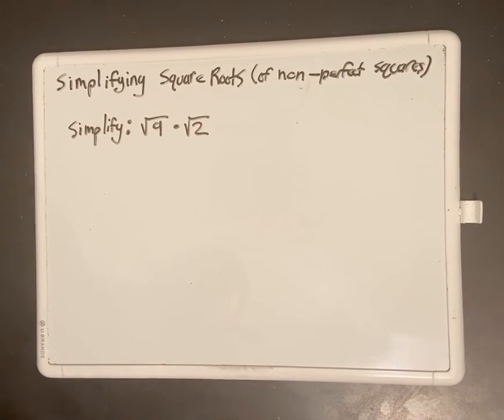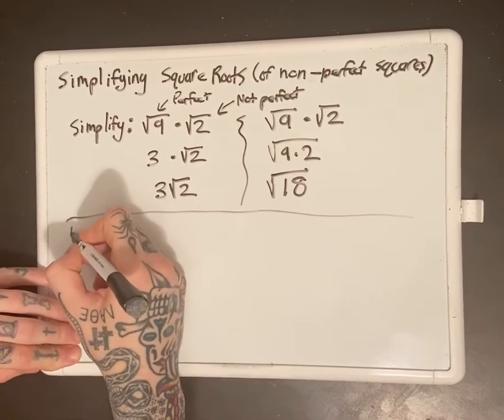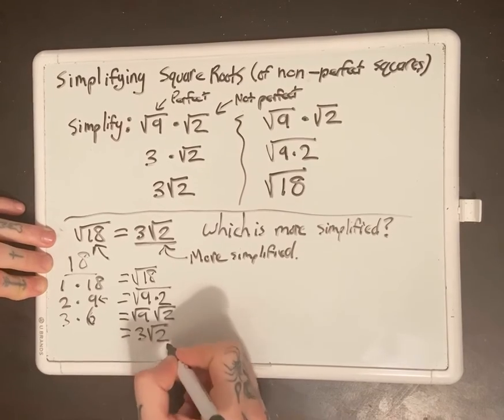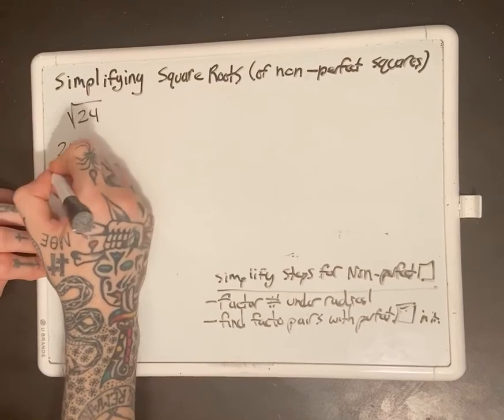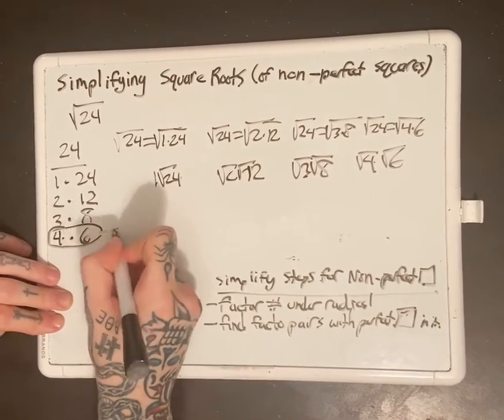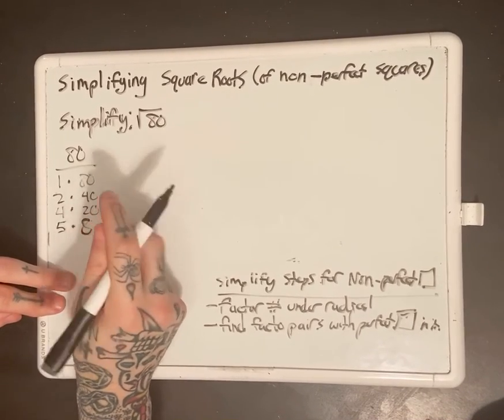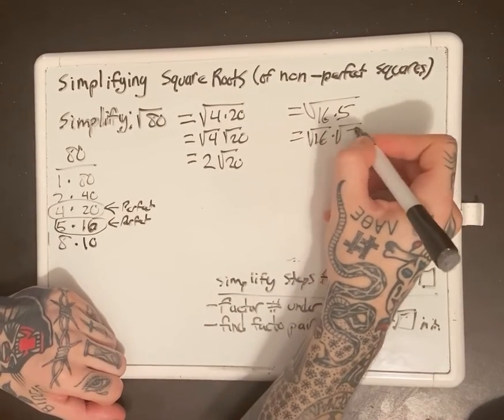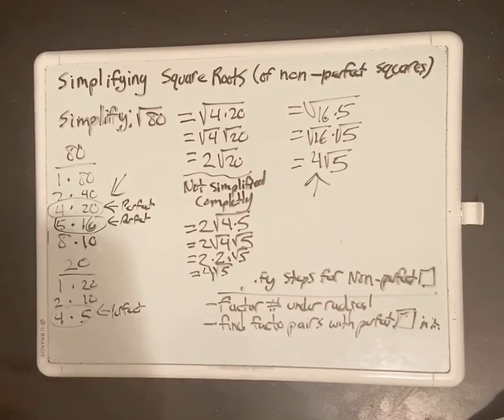Simplifying Square Roots (for non-perfect squares)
MathStart lesson for Simplifying Square Roots (for non-perfect squares)